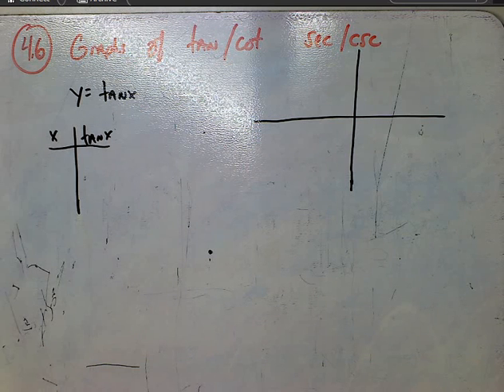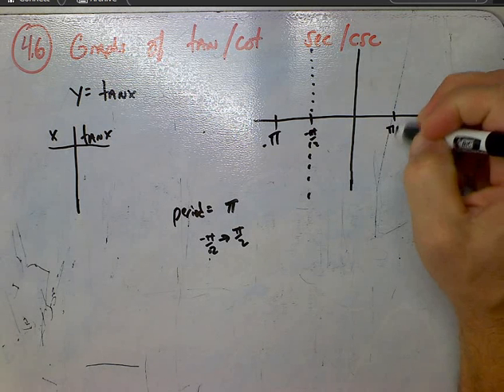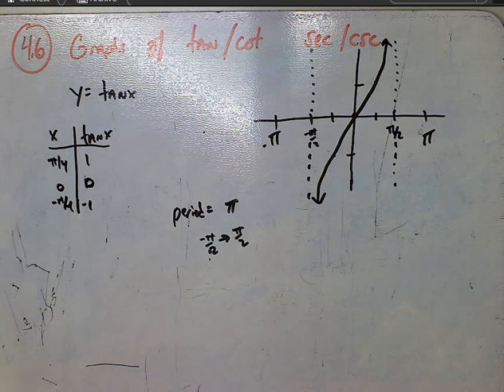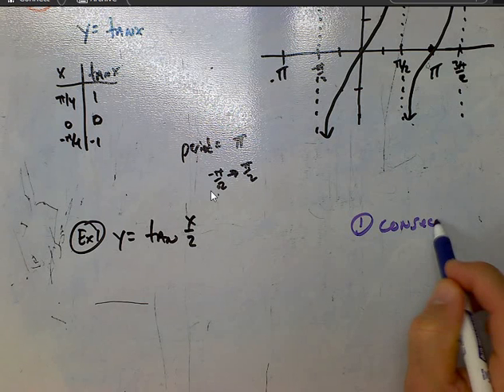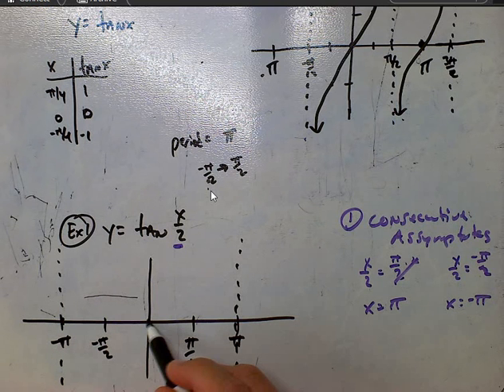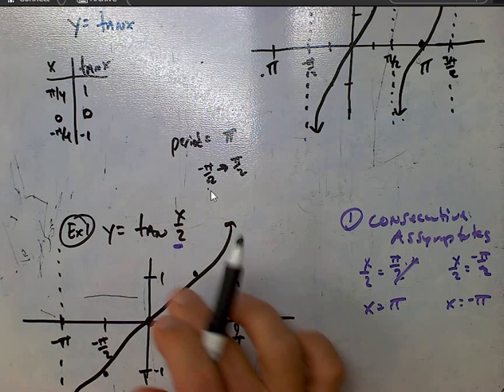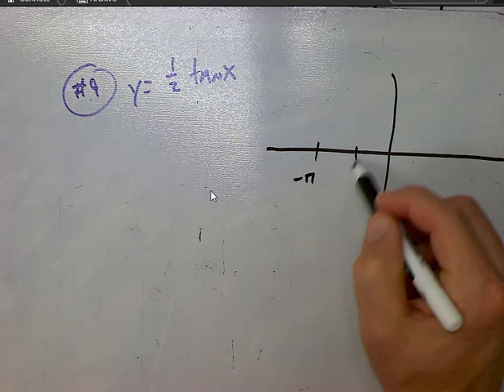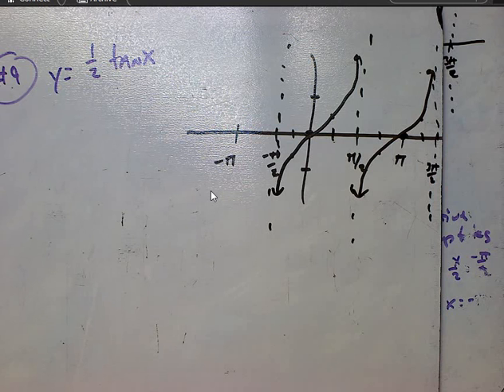trig 4 6 example 1